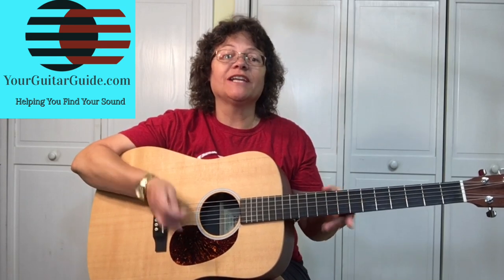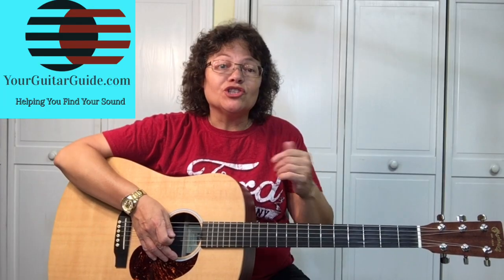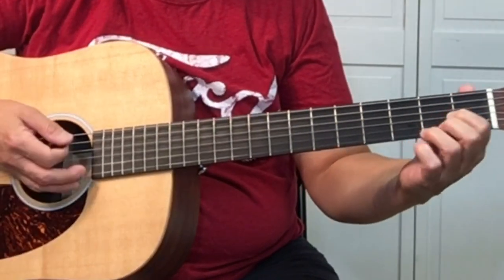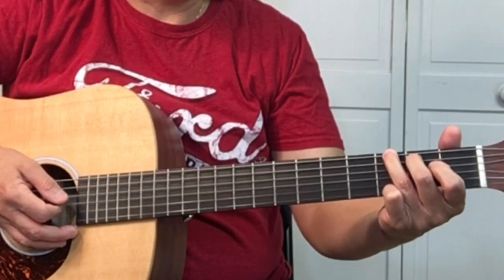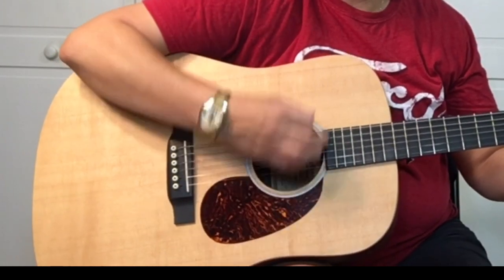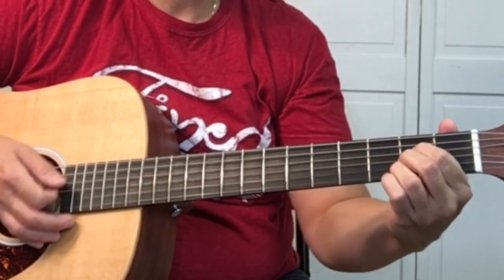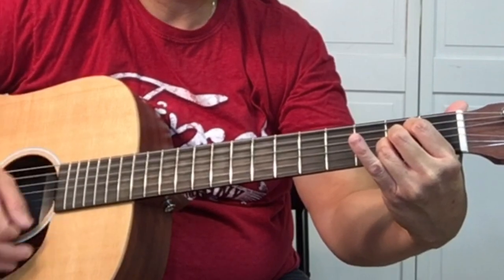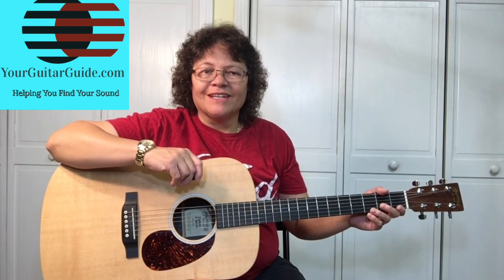How to Play Songs on Guitar - New Seakers, I'd Like to Teach the World to Sing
How to Play Songs on Guitar - New Seakers, I'd Like to Teach the World to Sing. I'd like to Teach the World to Sing. Get the Bonus content in the Related Content section of this video description.

Related Content
Extra Bonuses: 10 things every beginner guitar player needs to know

This is a great song and without giving my age away a fond child hood memory song. Sharon YourGuitarGuide Helping you find your sound is going to show you how to play this song by the New Seakers. I's Like to teach the world to sing. Also made popular by coca cola as the coke song. In this video learn all the chords, the chord progression, and the strumming pattern. Leave me a comment what your memorable child hood song is.